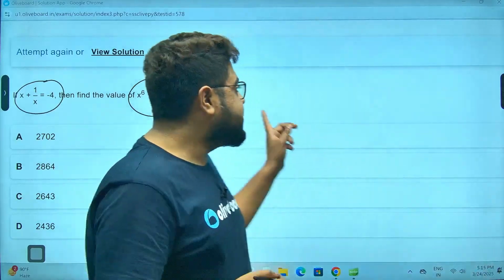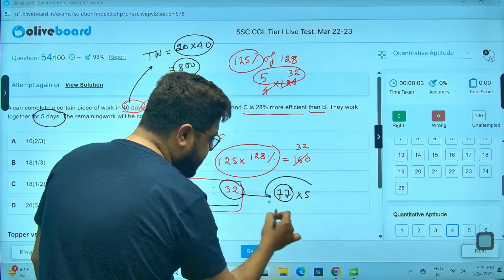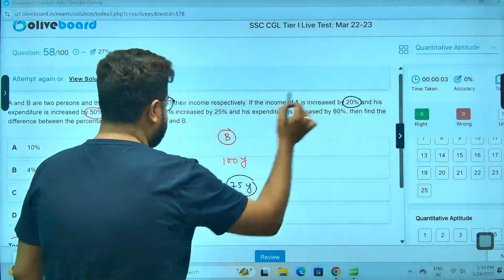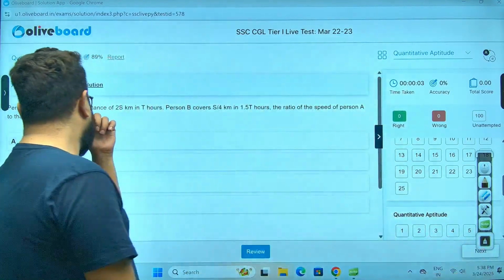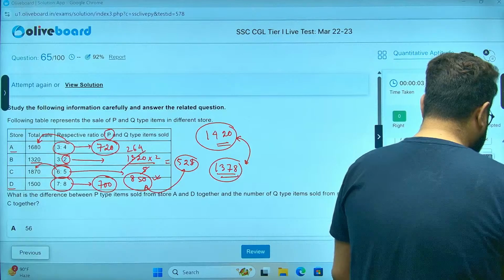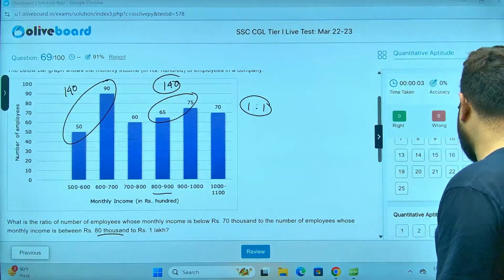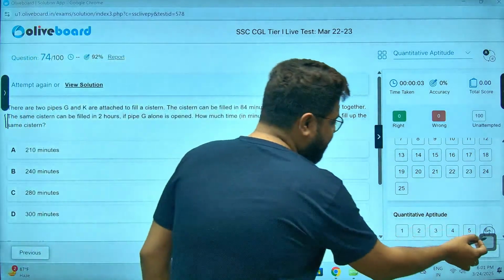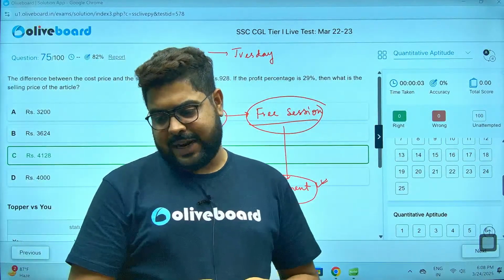SSC CGL Maths Mock Test 2025 With Solutions | Dt. (22-23 March)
Here’s the detailed solution of the Live Mock Test conducted on the Oliveboard App! 📚🔍
Analyze your performance, learn expert shortcuts & tricks, and boost your accuracy for SSC CGL 2025.